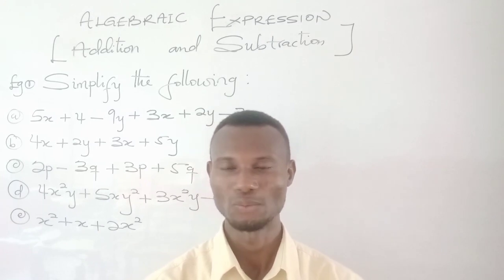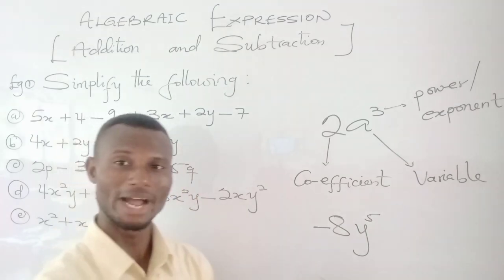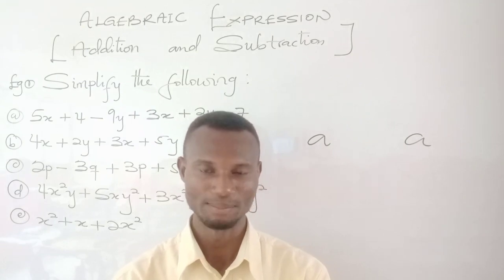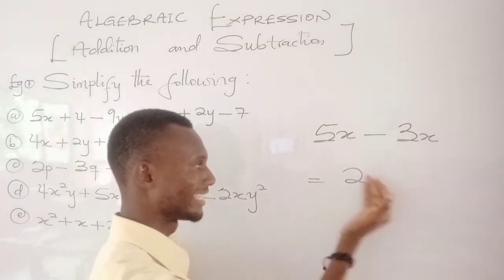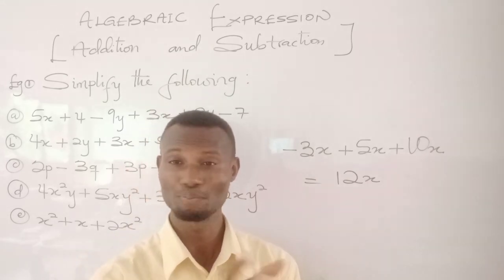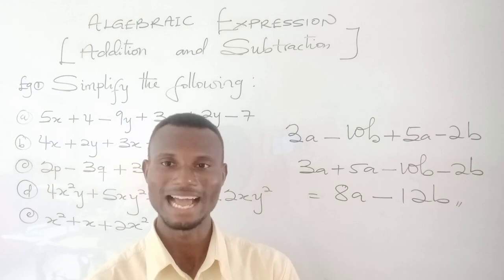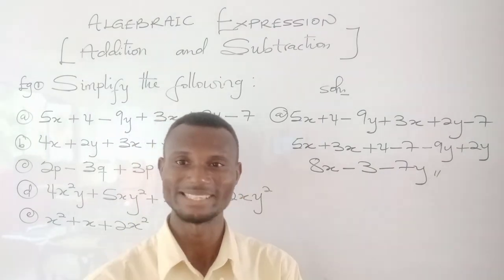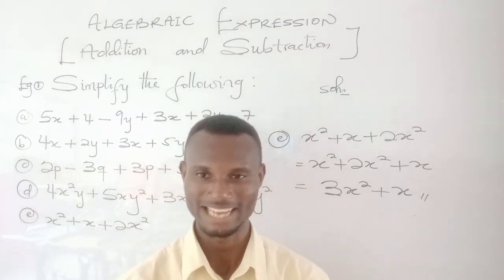ALGEBRAIC EXPRESSION [Addition And Subtraction]